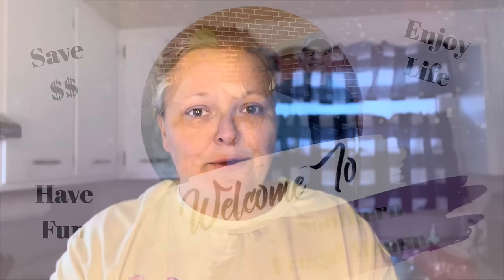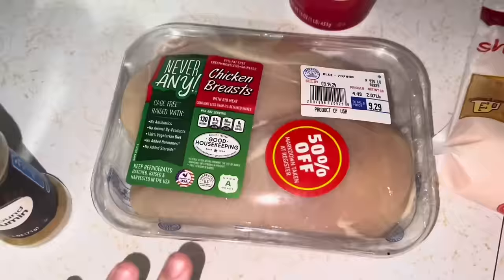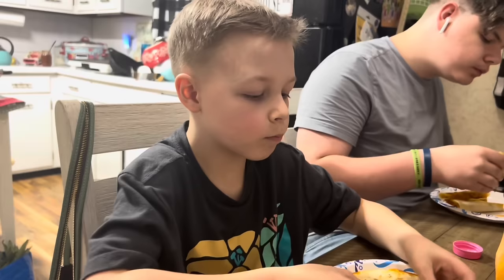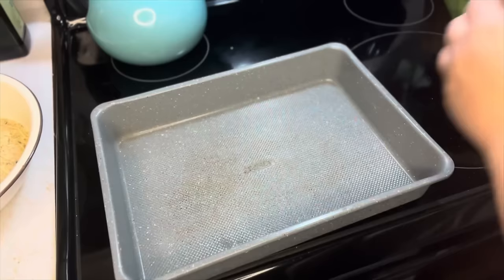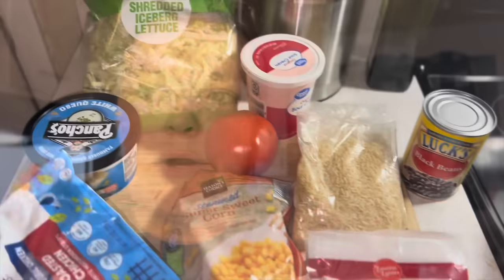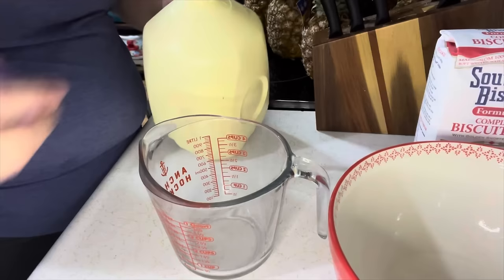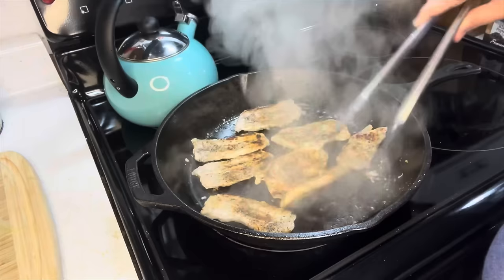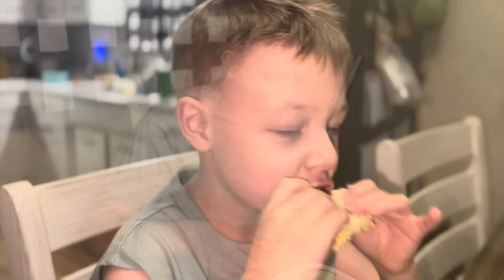Full Week Of Dinner For My Family Of 5 On A Realistic Budget in 2024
Day 1:
Cheeseburger Melts
* 1 pound hamburger meat
* 1/3 cup milk
* 5 slices of cheddar cheese for the sauce
* 6 slices of cheddar cheese for the tops
* 6 hamburger buns
* salt n pepper to taste
* 1ts garlic powder
* 1ts onion powder
* 1/4 stick of melted butter

Day 2:
Chicken Quesadillas
* 2 diced chicken breasts
* 1 ts garlic powder
* 1 ts onion powder
* 1 ts paprika
* 1/2 ts cumin
* 1 pkt sazon goya
*  oil for cooking
* 1/3 cup sour cream
* 3 TBS salsa
* corn tortillas
* shredded cheese

Day 4:
Chicken Parmesan
* 2 1/2 chicken breasts
* pasta sauce
* 1 cup italian bread crumbs
* 8 ounces Parmesan (divided)
* 2 eggs
* 1/4 cup milk

Rodeo Ranch Green Beans
 * Fresh Green Beans
* Olive Oil
* Rodeo Ranch Seasoning